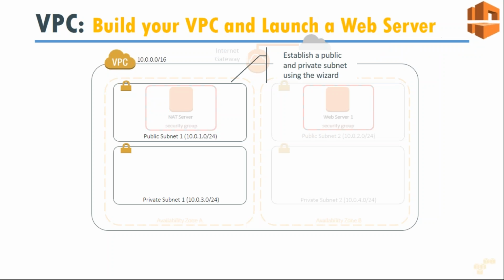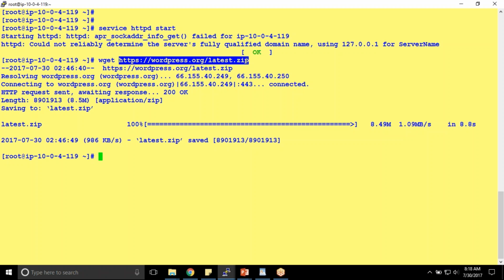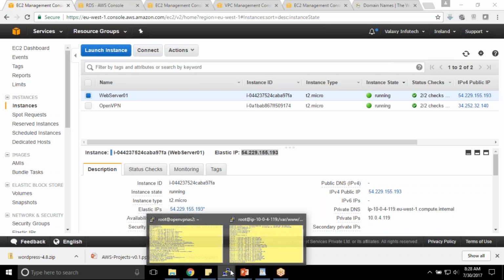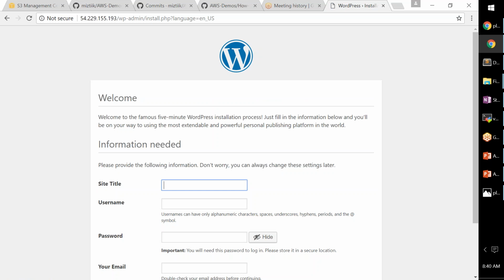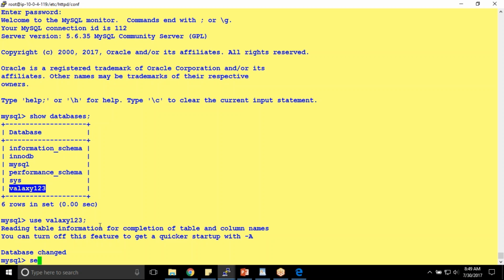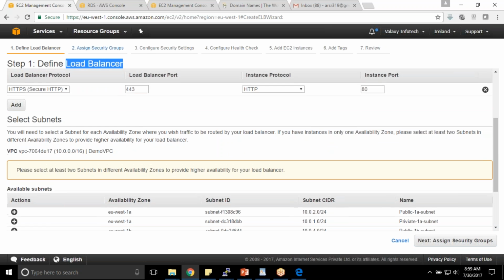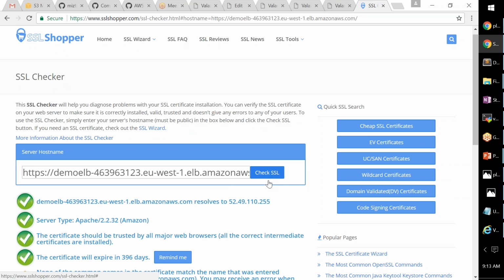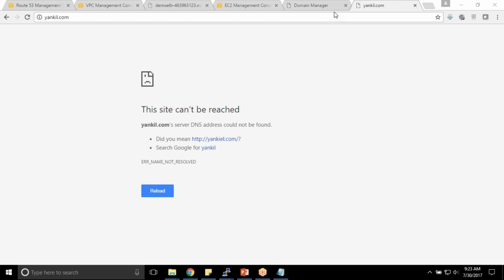AWS project for WordPress